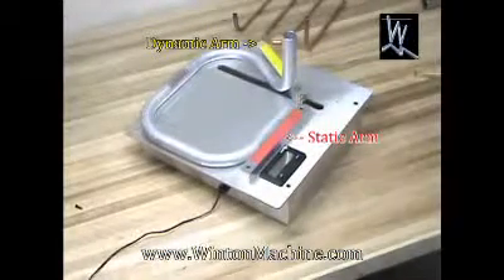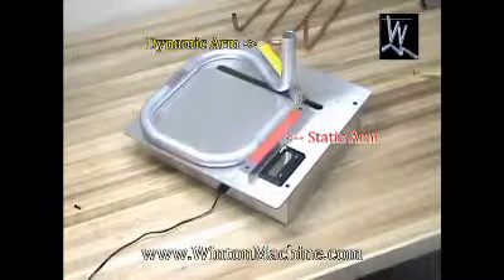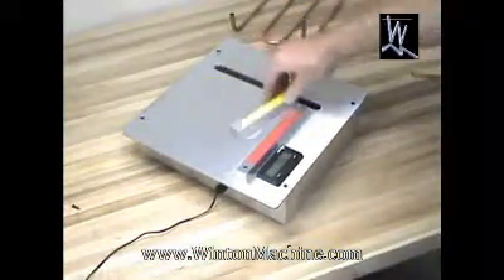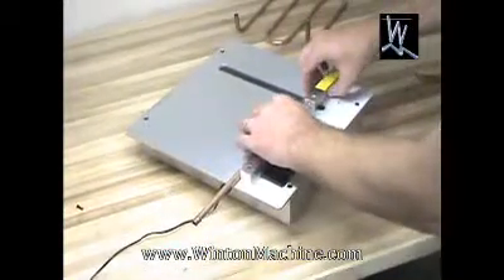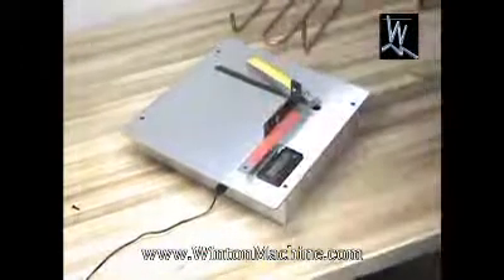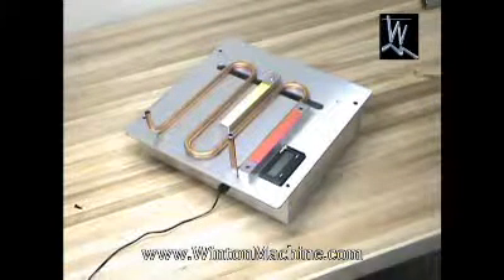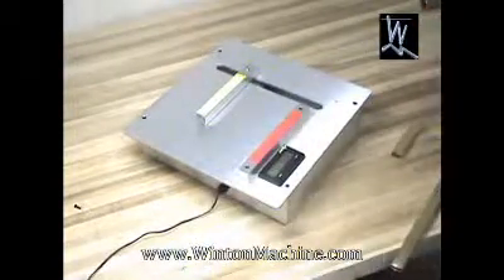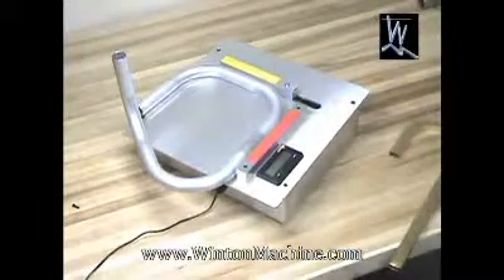AM40 Digital Protractor-- Winton Machine Company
The AM40 is a digital protractor designed to measure the bend angle of numerous bend configurations. Its measuring range is from 0 to 360 degrees in increments of 0.1 degrees. The AM40 digital protractor uses a high-resolution encoder to ensure the repeatability of the bend angle measurement. The digital readout, displayed in large numerals, updates continuously to show the real-time bend angle.

The AM40 digital protractor uses two arms to measure a bend angle. One arm is fixed and the other arm (dynamic) has two axis of motion. The dynamic arm has both rotational and linear motion. The rotational motion is guided by sealed roller bearings and the linear motion is guided by a linear ball bearing. These combined motions allow the AM40 digital protractor to move quickly from one bend configuration to another while at the same time providing sensitivity for accurate measuring.